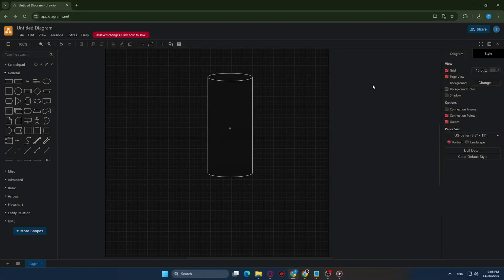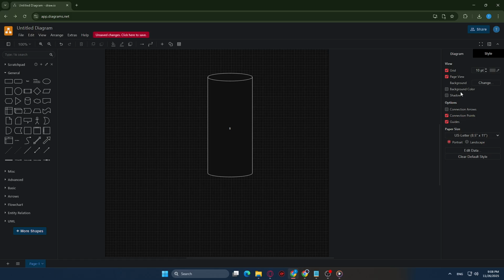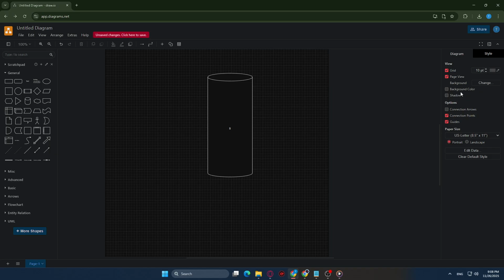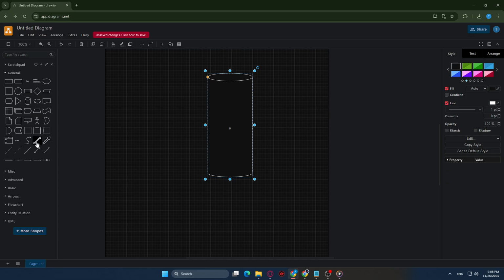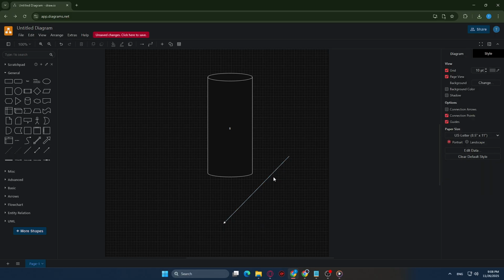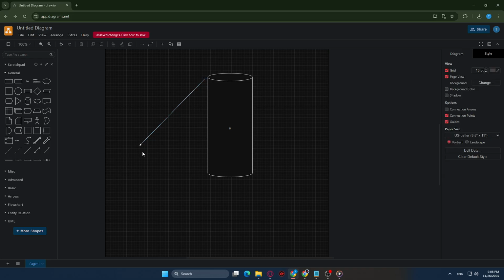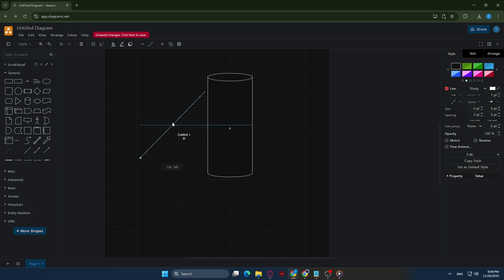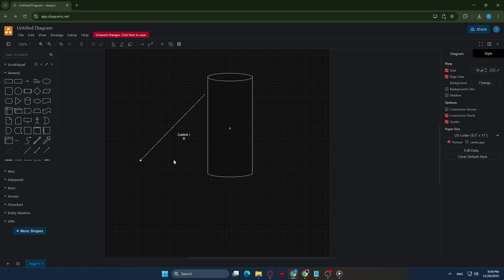How To Swap Arrowheads In Draw.io [2026 Guide]